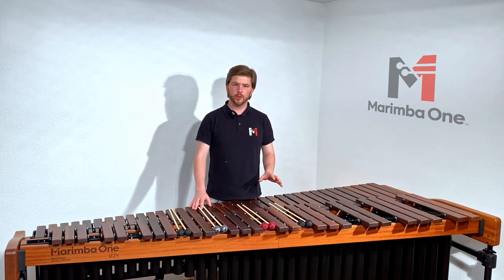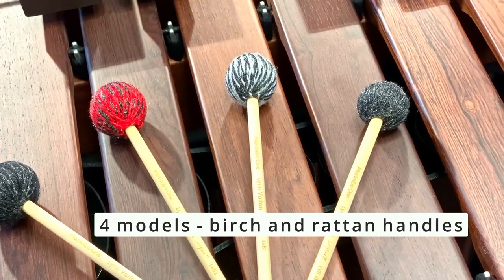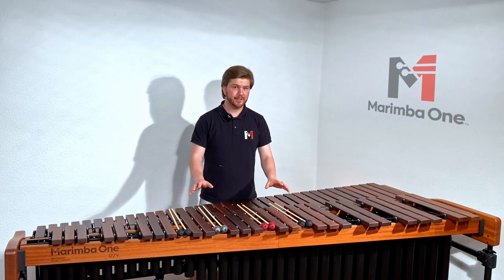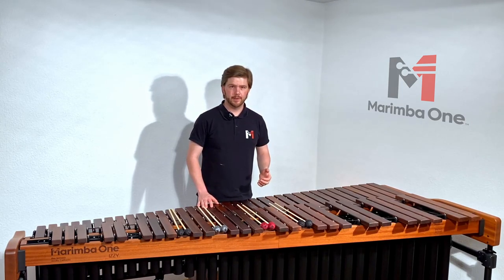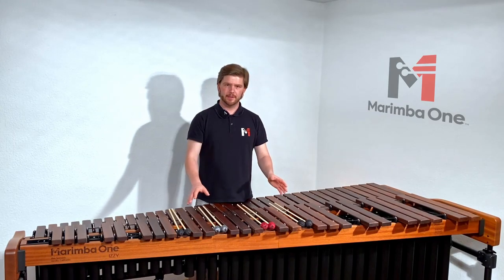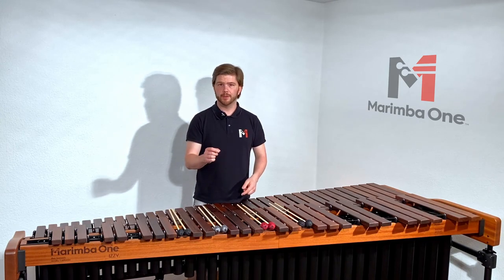Marimba One Lynn Vartan mallet series demonstration by Manuel Leuenberger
Marimba One Discovery Artist Manuel Leuenberger demonstrates the entire Lynn Vartan mallet series.

The Lynn Vartan Signature Series mallets are "just right" for any grip, any piece, any ensemble, or any venue. The incredibly durable and warm-sounding yarns give clarity, articulation, and depth from the very hardest mallet down to the super warm and rich soft mallet.

This versatile series can be used on both vibraphone AND marimba and comes in four varying models. Available in both birch or rattan.